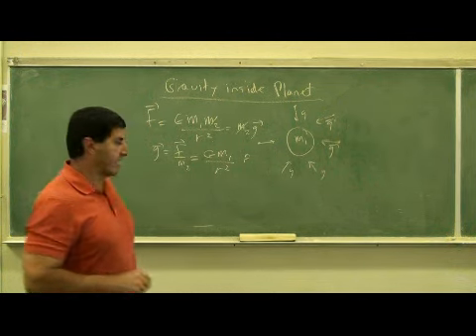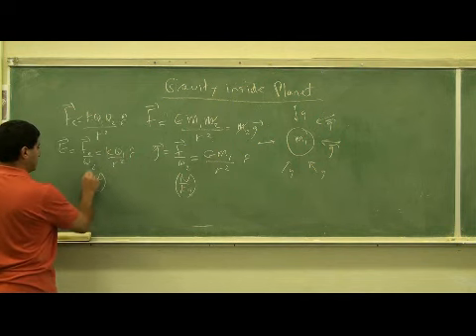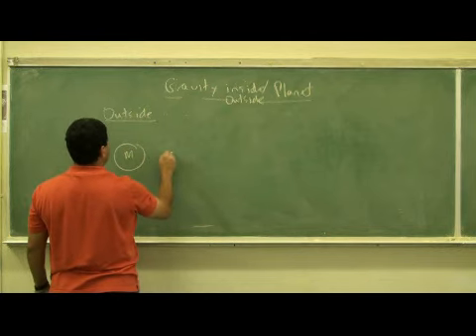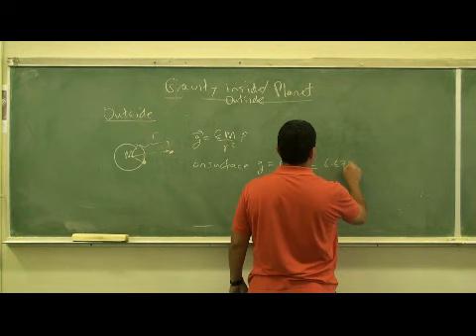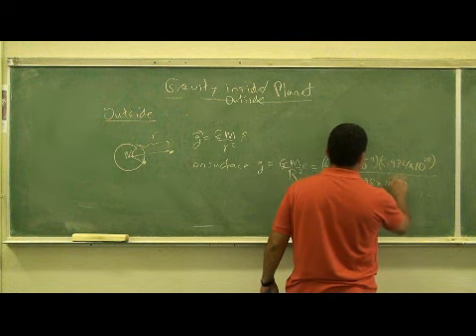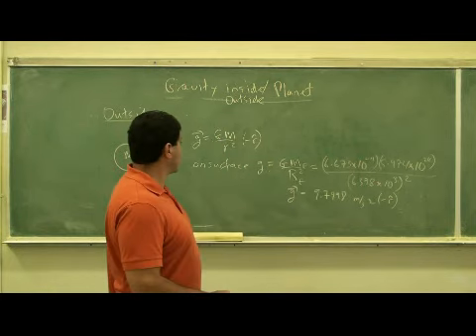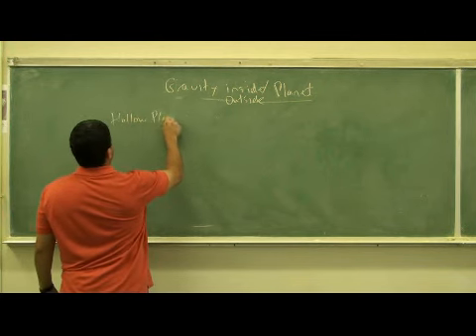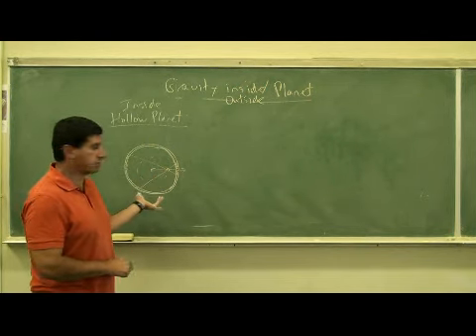GravitationalForceExample4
This clip illustrates the applications of Newton's Law of Gravity to a problem involving the gravitational field outside and inside a hollow planet.